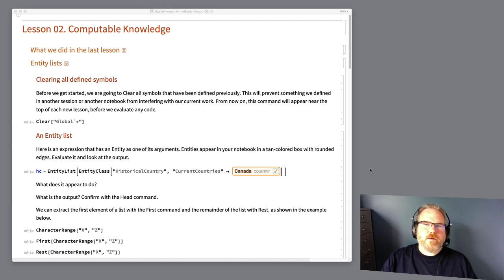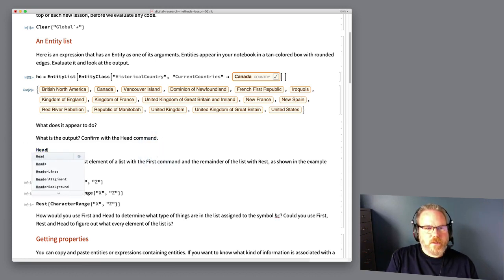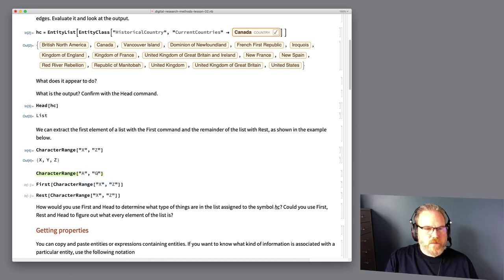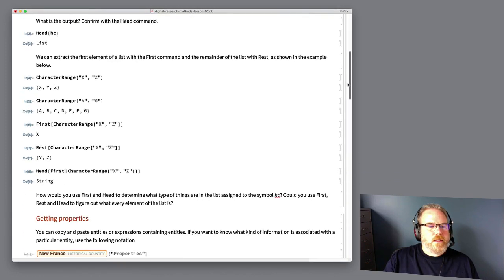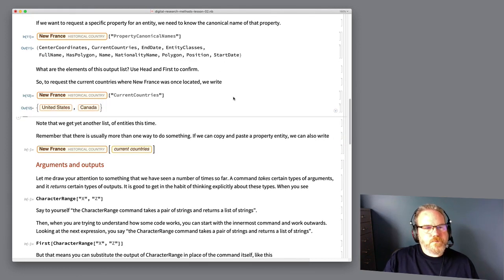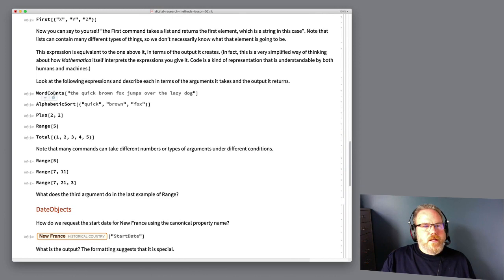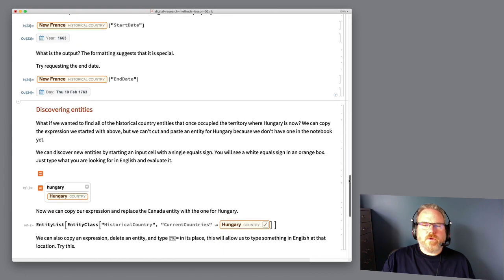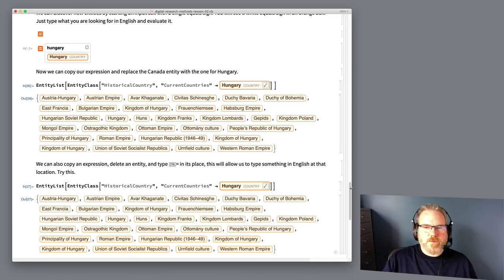Lesson 02 1 Entity Lists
Digital Research Methods with Mathematica, 2nd Rev Ed (2020)